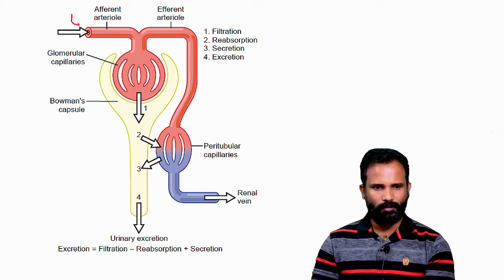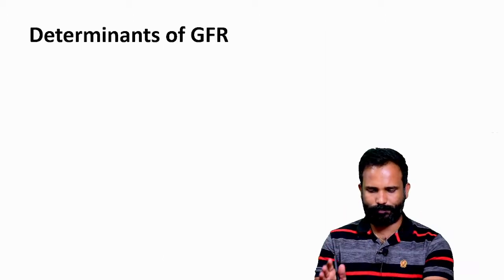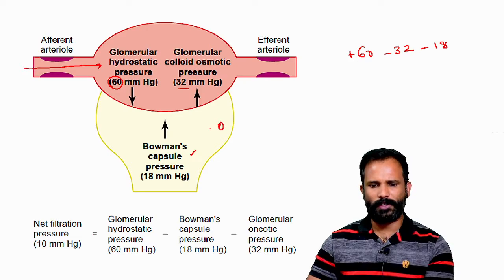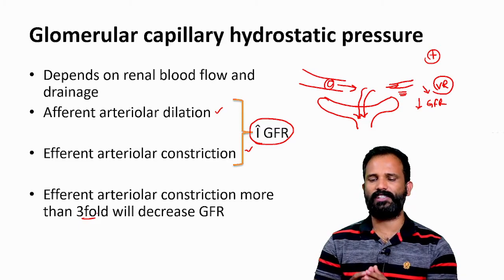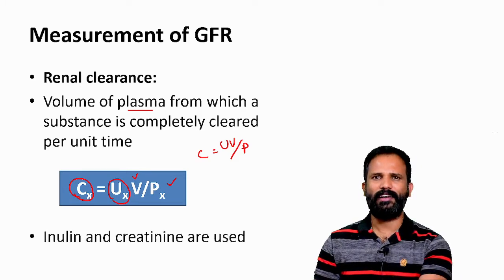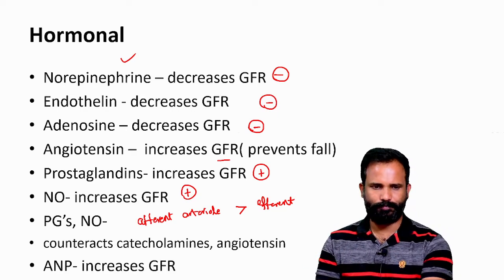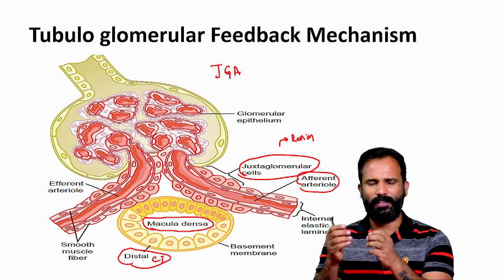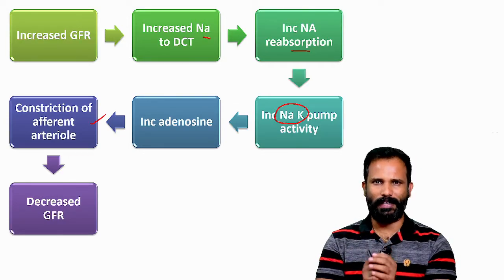Glomerular filtration rate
glomerular filtration rate &factors regulating it, tubuloglomerular feedback mechanism...